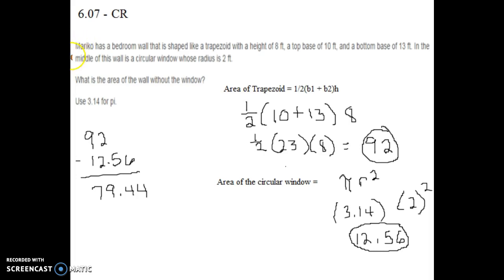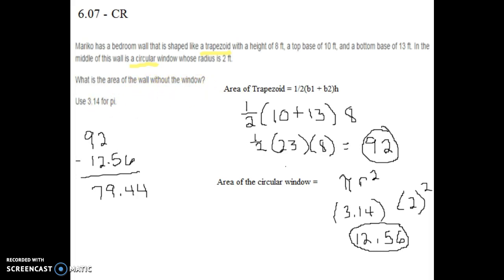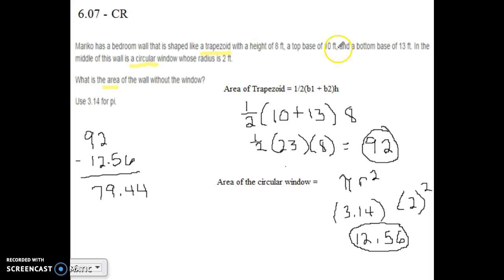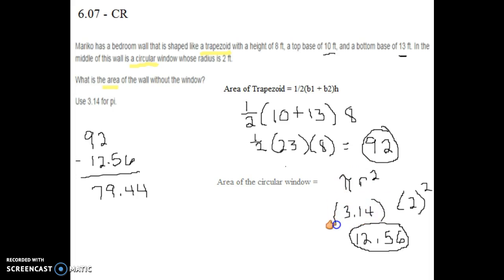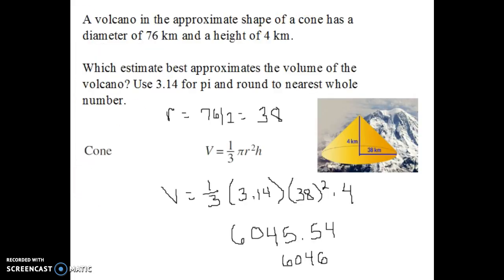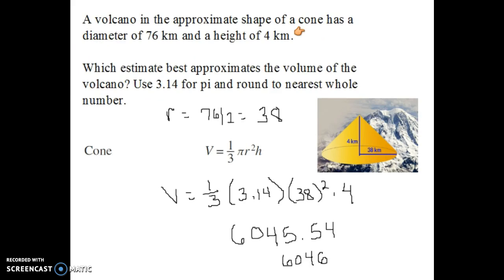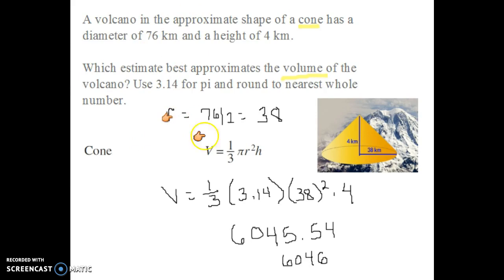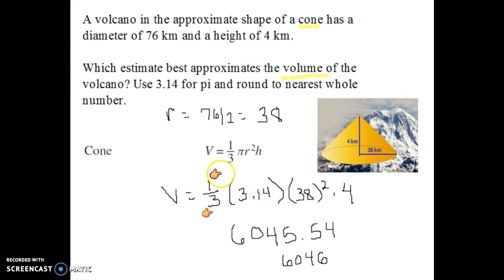6.07 - Sem B